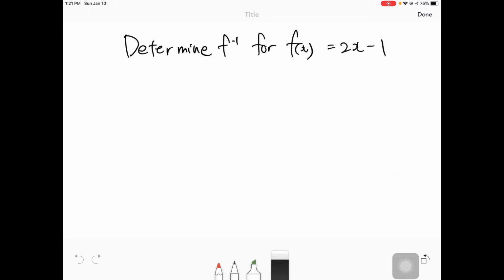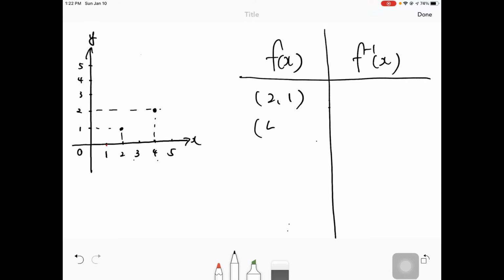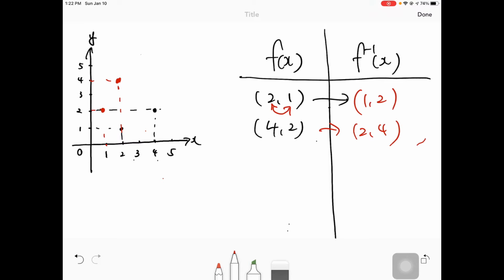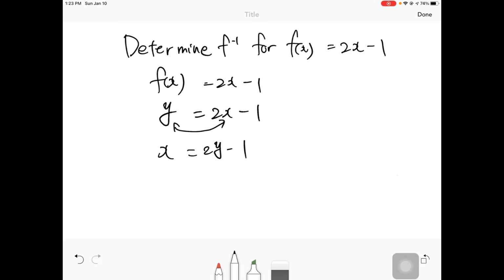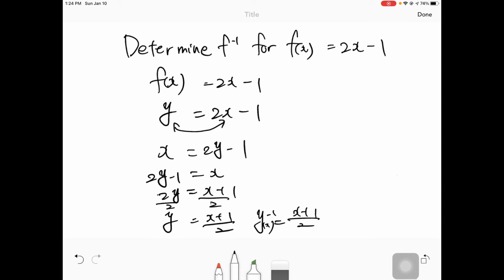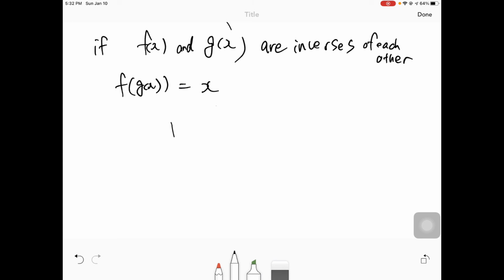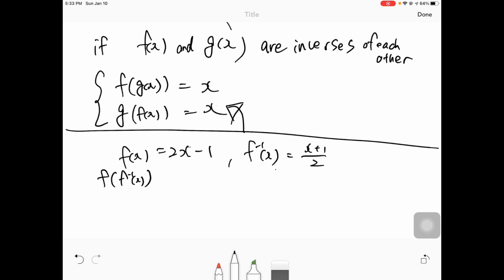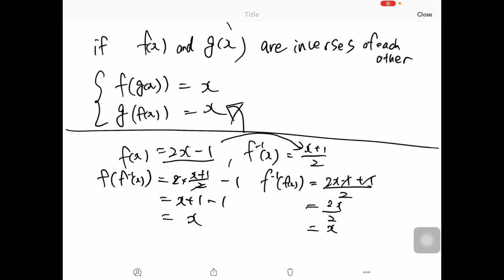Q1 Inverse functions | Grade 12 Math